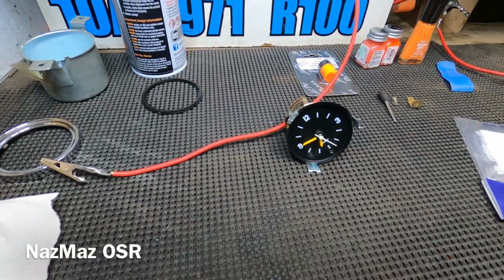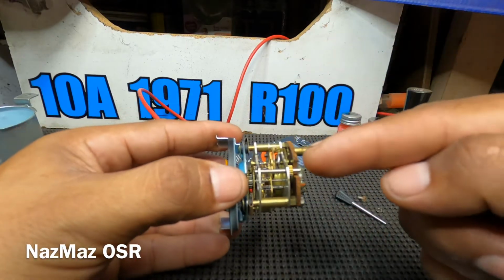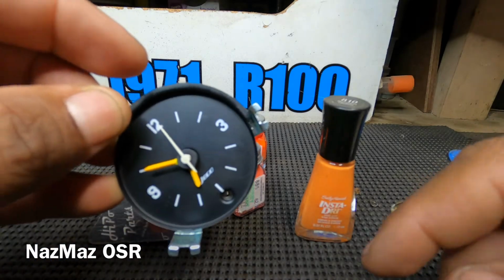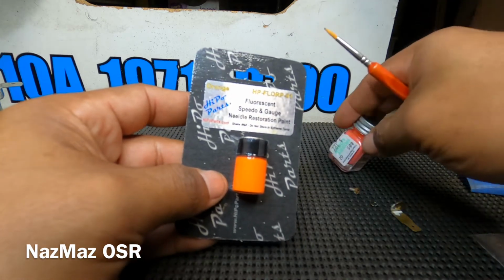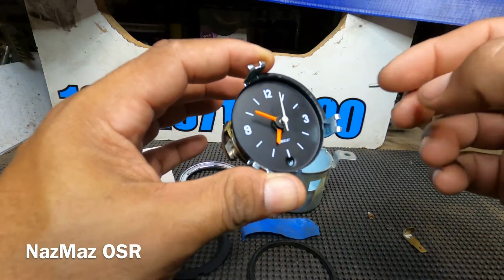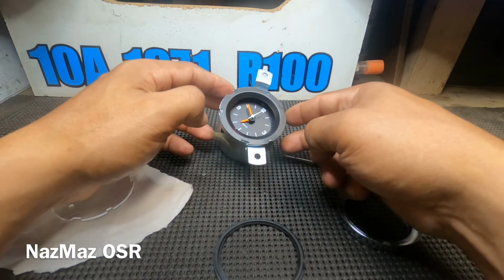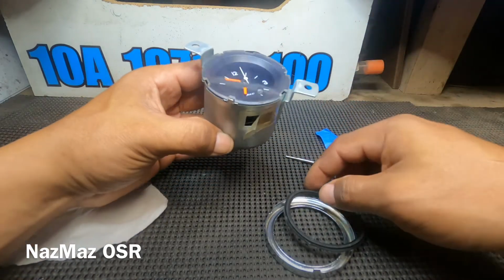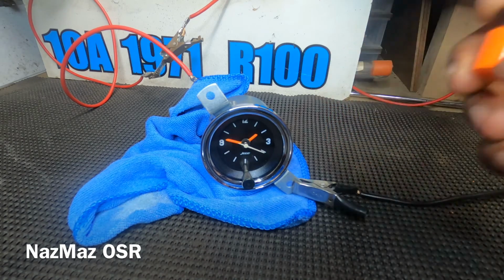How to refurbish your dash clock for Mazda R100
@nazmazosr1260 I will show the assembling of my dash clock and the different steps that I took to get it looking and working like new.

Needle Restoration Paint: